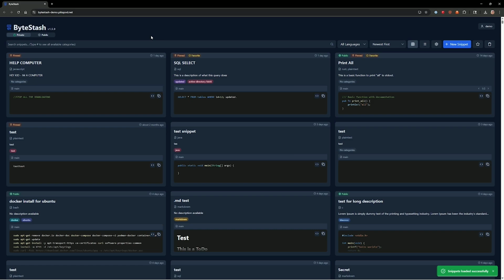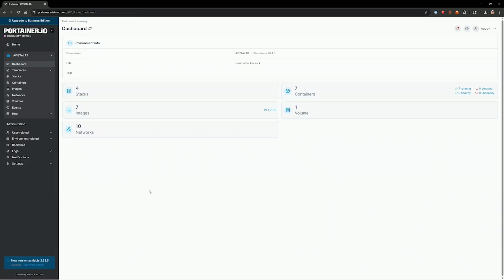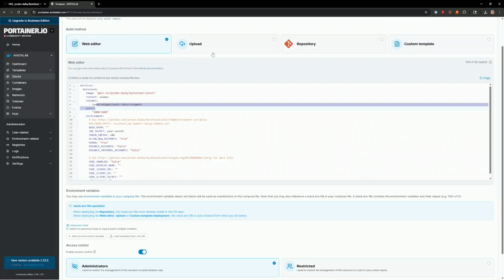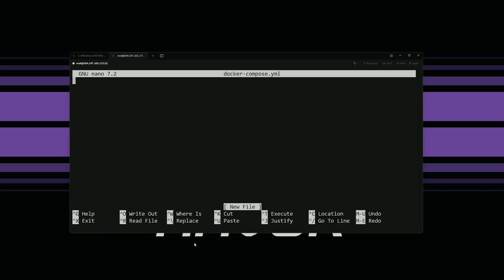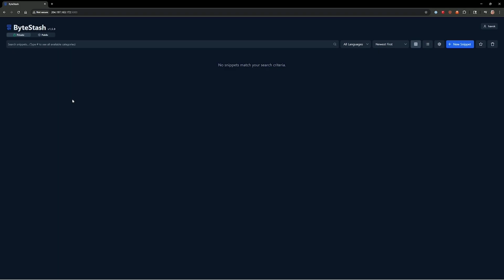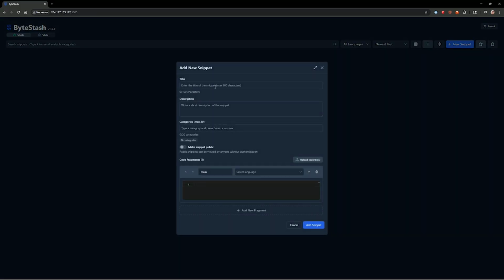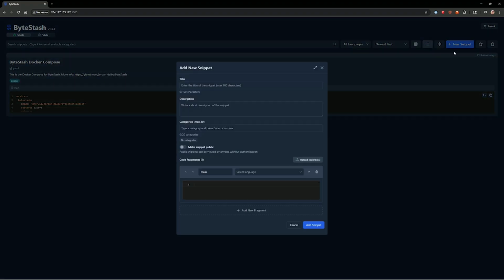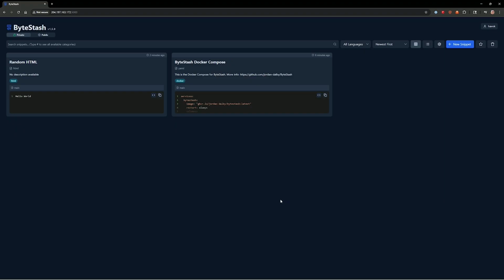Stop Using Cloud Notes! Bytestash Is the Self‑Hosted Upgrade You Need | Guide with HAVOK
Unlock the full power of your homelab with Bytestash, a fast, lightweight, self‑hosted knowledge base and bookmarking tool. In this step‑by‑step tutorial, I’ll walk you through installing Bytestash, configuring it properly, and integrating it into your existing homelab stack. Whether you're running Docker, a Raspberry Pi, or a full server setup, this guide will help you deploy Bytestash quickly and securely.

Bytestash is perfect for storing notes, bookmarks, documentation, and personal knowledge — all hosted on your own hardware. No subscriptions, no tracking, no limits. If you're building a privacy‑focused homelab or want a better way to organize your digital life, this video is for you.

👉 In this video you’ll learn:
- What Bytestash is and why homelabbers love it
- How to install Bytestash using Docker or Docker Compose
- How to configure storage, ports, and environment variables
- How to access Bytestash from your network

For over a decade, HAVOK has been a driving force at the intersection of gaming, technology, and creator empowerment. A lifelong gamer turned content creator since 2013, he blends deep industry insight with hands‑on experience across streaming, tech reviews, community building, and digital storytelling.

His work extends beyond content — HAVOK is committed to elevating others. Through charity initiatives, creator mentorship, and portfolio‑building support, he helps emerging creators find their voice, refine their brand, and break into the gaming and tech industry with confidence.

Whether partnering with studios, showcasing innovative tech, or guiding creators toward sustainable success, HAVOK brings authenticity, strategy, and heart to every project. He champions a future where creators thrive, communities grow, and gaming continues to be a force for good.